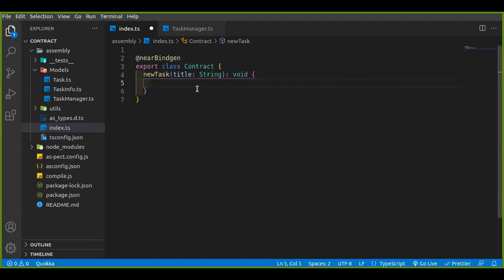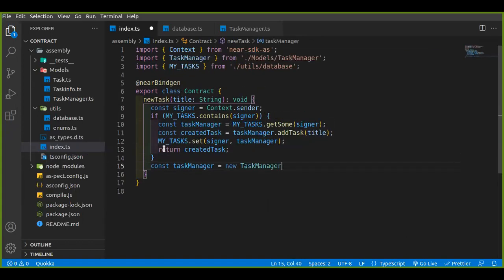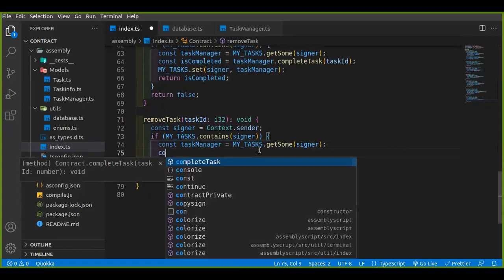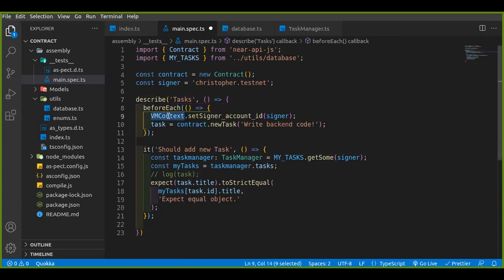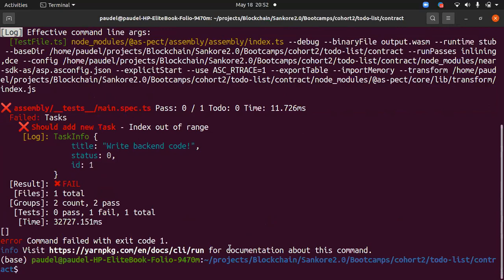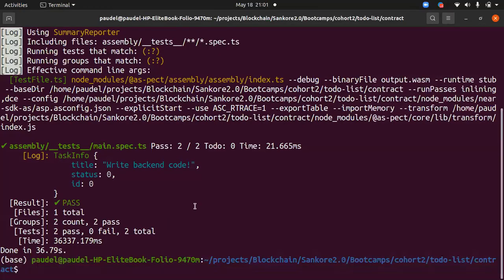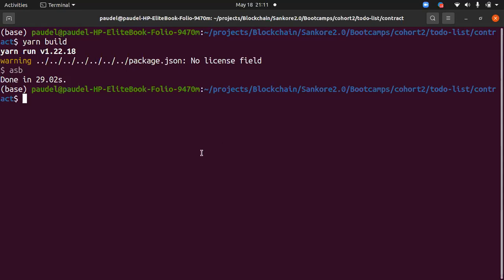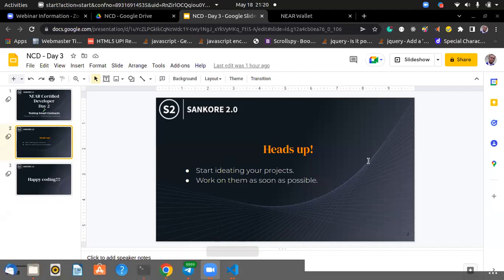Testing Smart Contract - Day 3